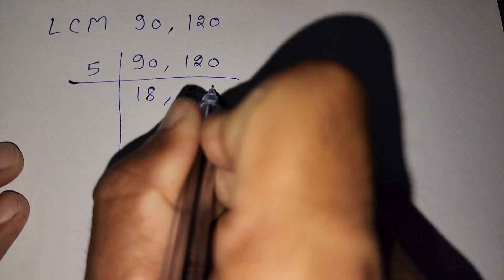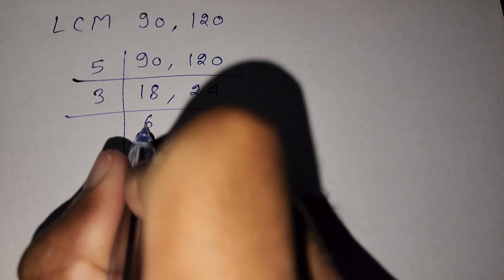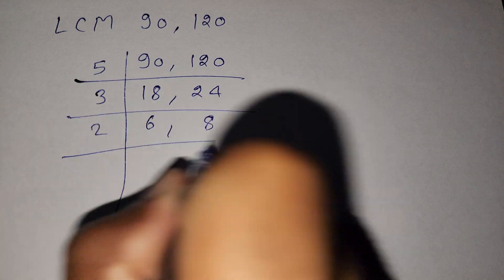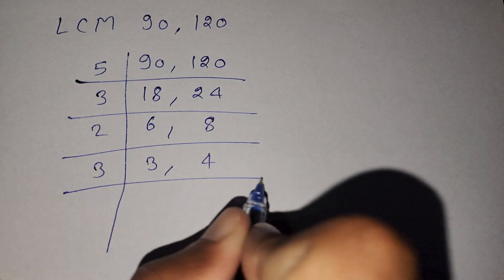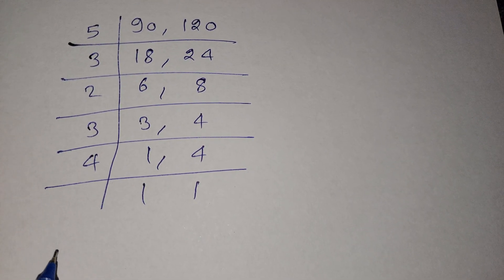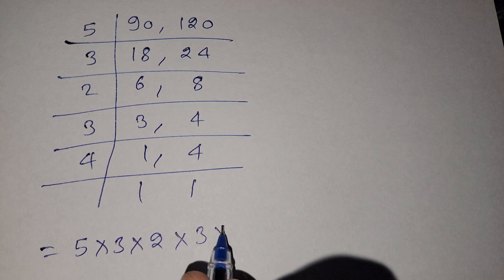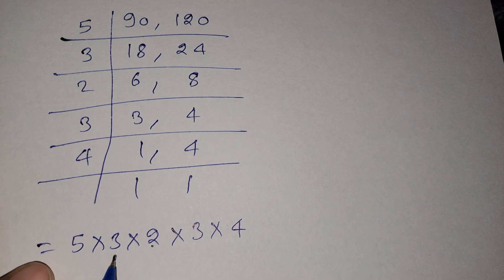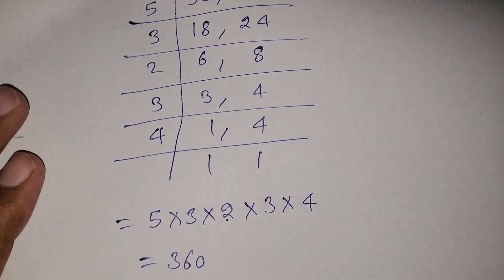Find Lcm of 90 120 | Least Common Multiple